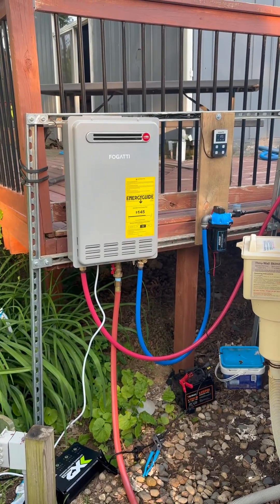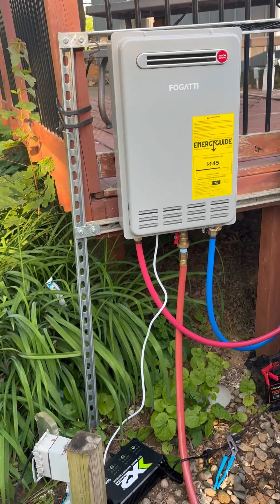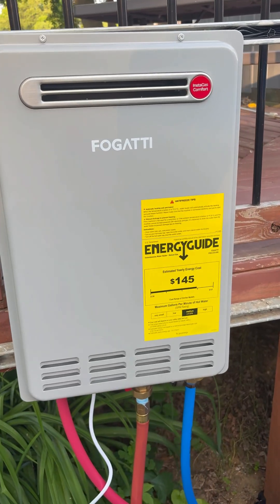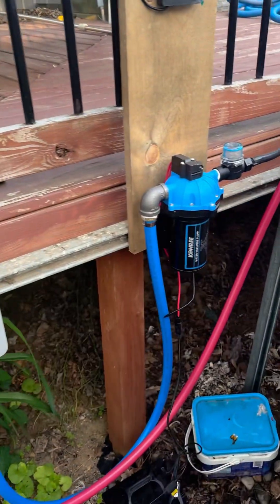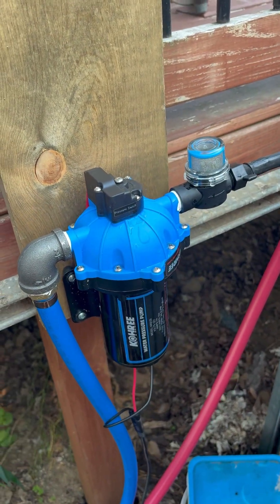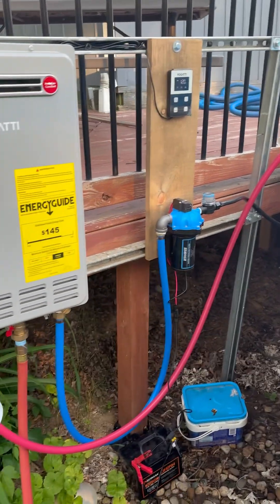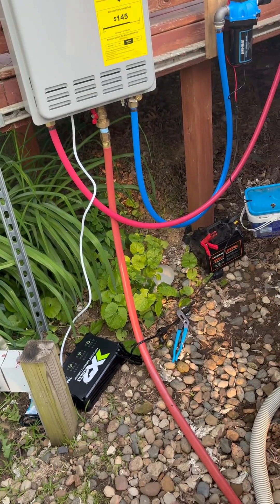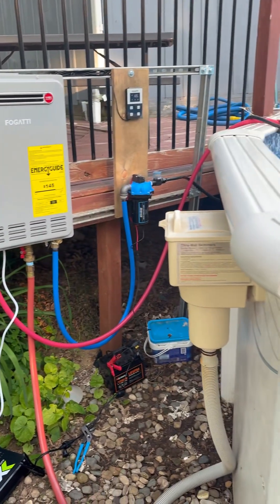DIY pool heater. Tankless water heater pool heater. Heating pool under $800 from Amazon/Lowes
Tankless water heater used as a pool heater. Large above ground 21x42 with a deep end. All parts Under $800 from Amazon and Lowes. DIY pool heater